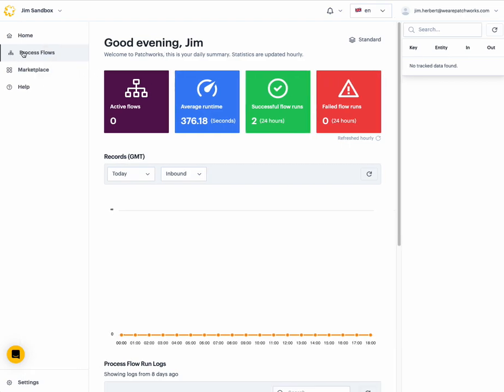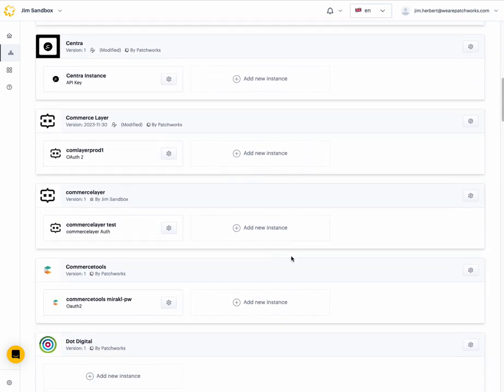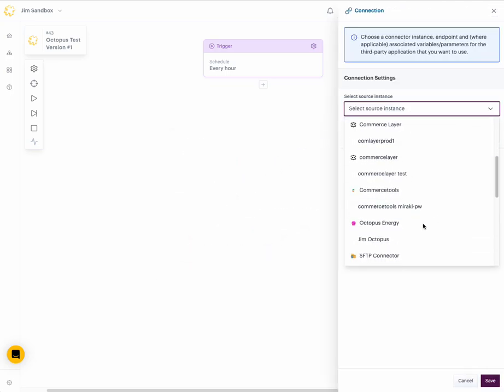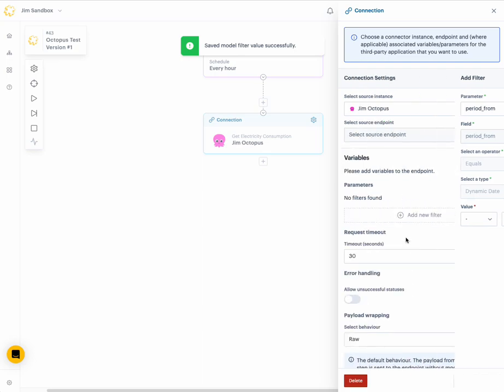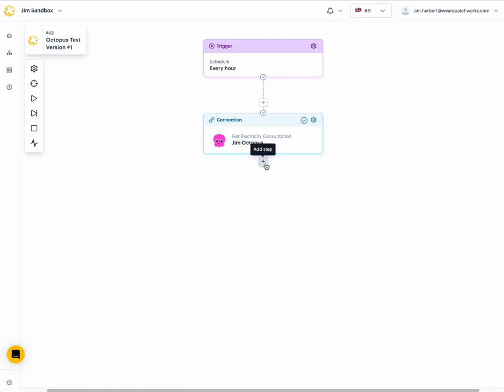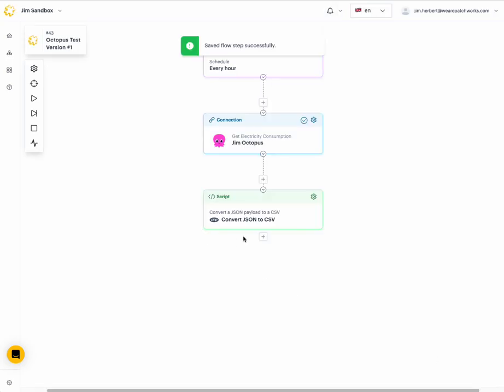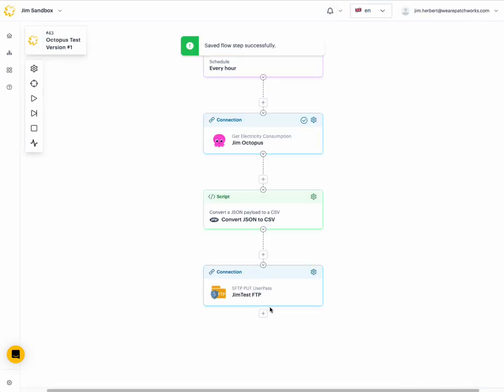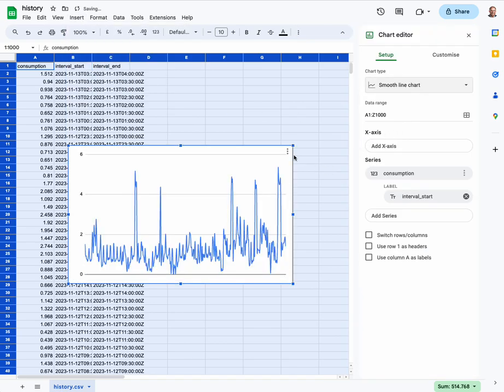Patchworks Octopus Energy demo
Using Patchworks to get Electricity Usage data and analyse where the money is spent